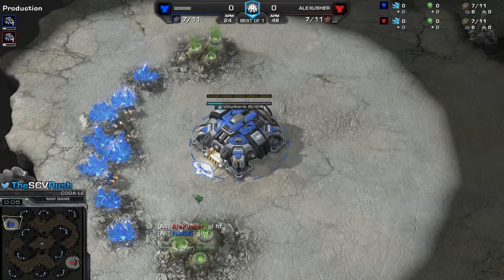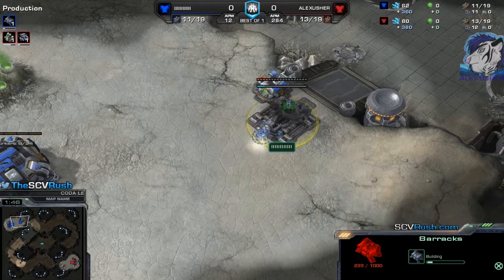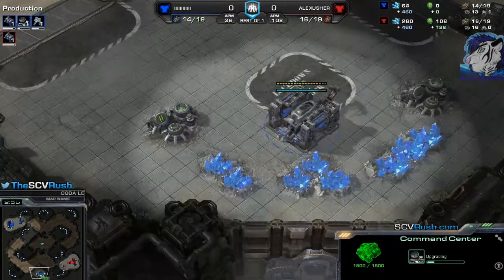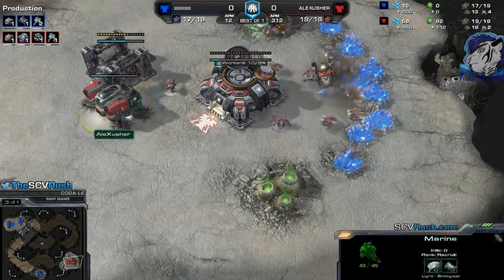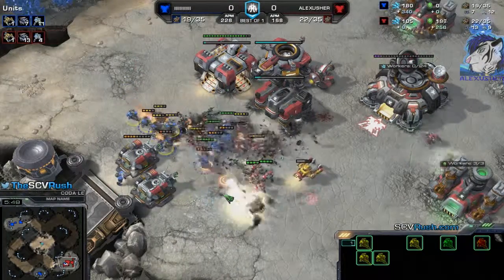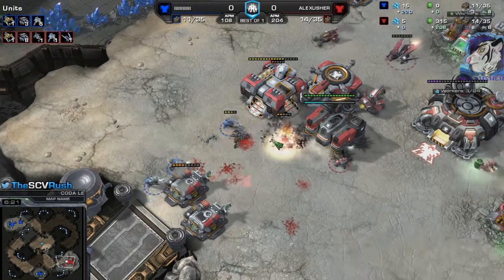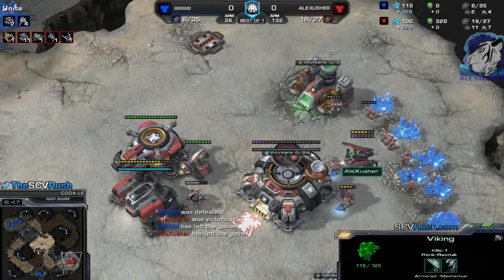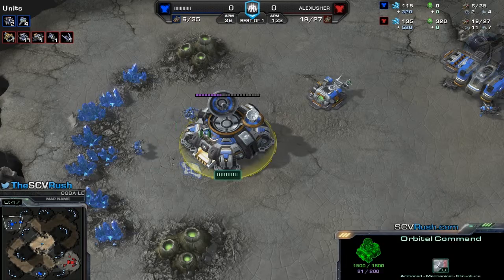StarCraft Crazy Replay 2015 #28 - TvT - Coda LE